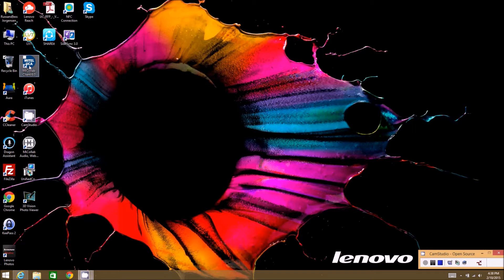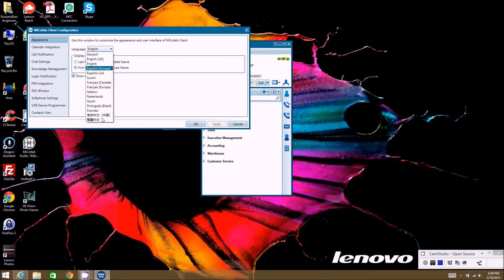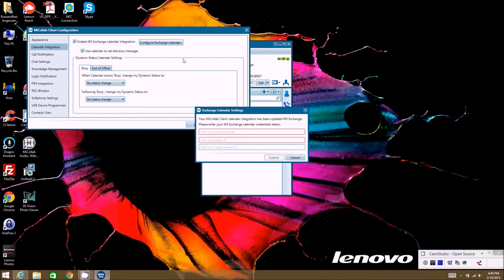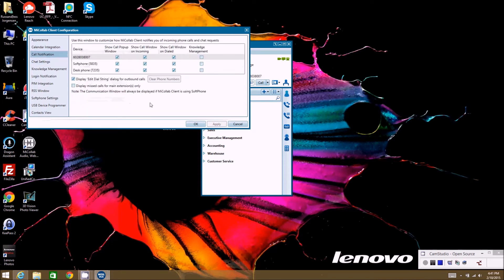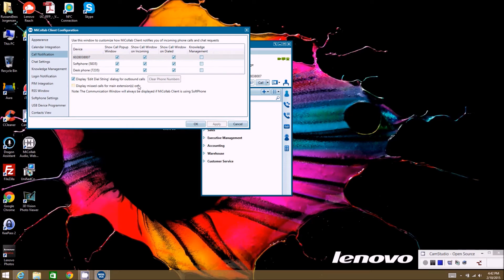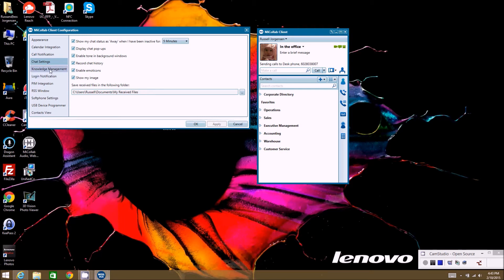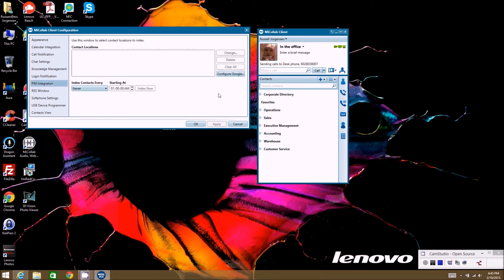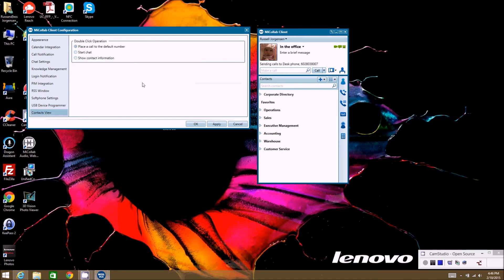Mitel MiCollab 6.0 Client Configuration - Video 2) - Trans-West Network Solutions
Video 2 in Mitel MiCollab Client 6.0 series (formerly, Mitel Unified Comunicator Advanced).  Explains Configuration Items Under Name Menu of Client.

Mitel MiCollab combines collaboration, mobility, and messaging into a single solution that empowers people to collaborate more easily and effectively, no matter where they are, how they work and what device they use.